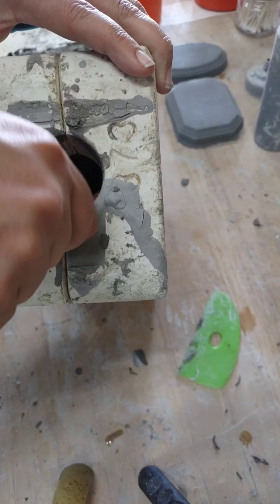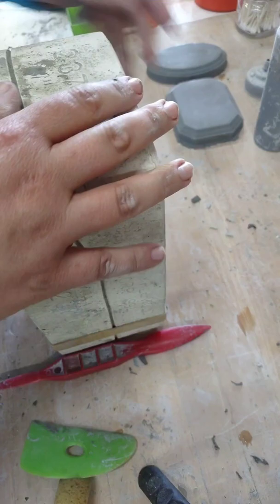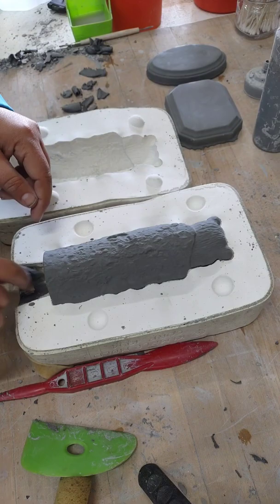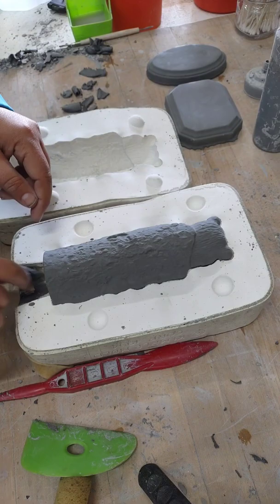unmolding a totem pole figurine